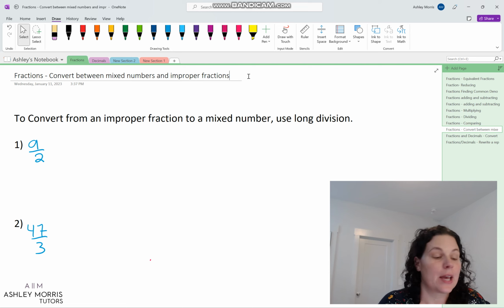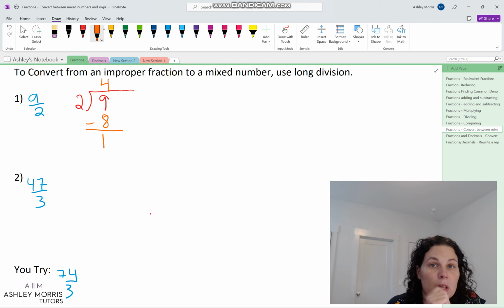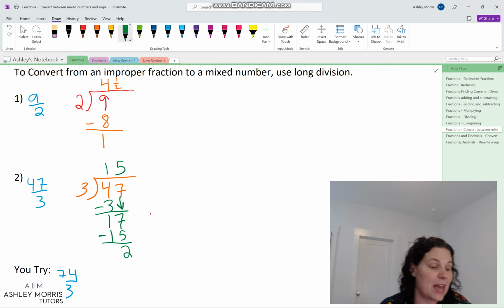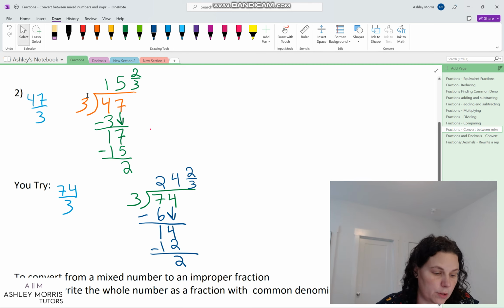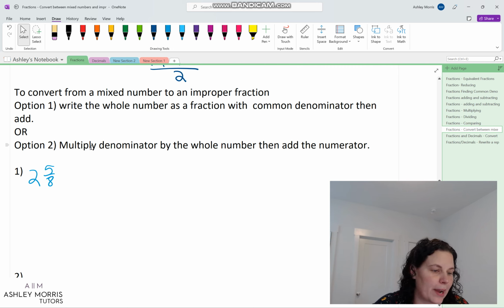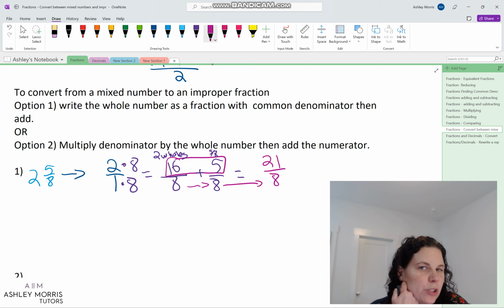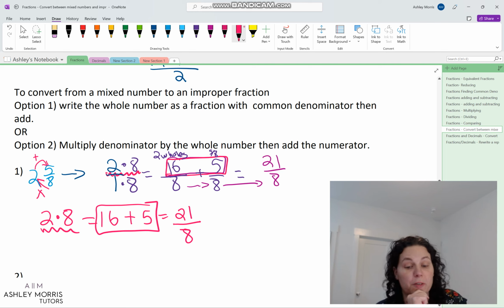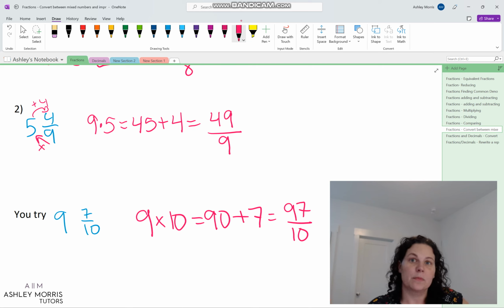Fractions - mixed numbers and improper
Learn about converting between mixed numbers and improper fractions.